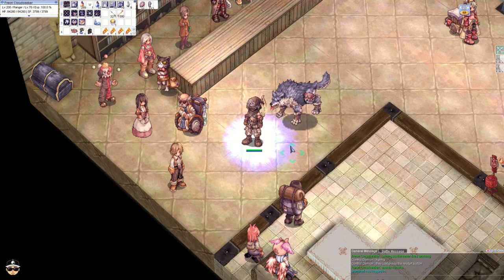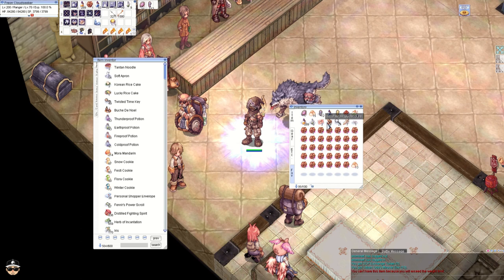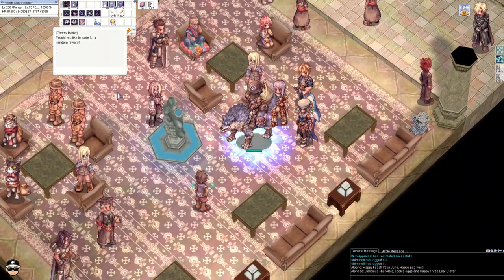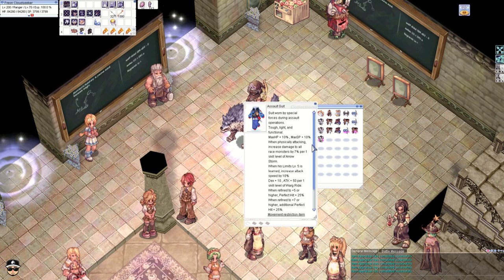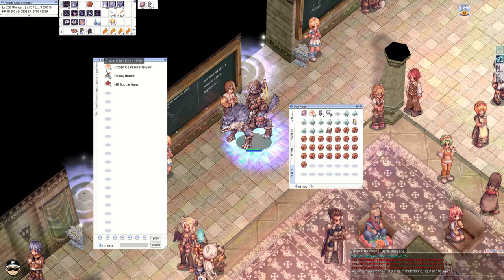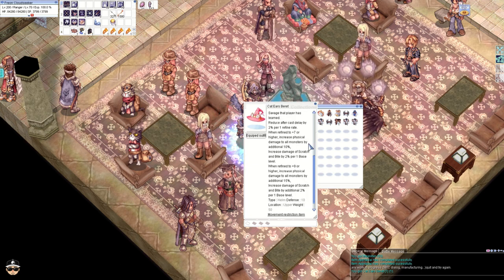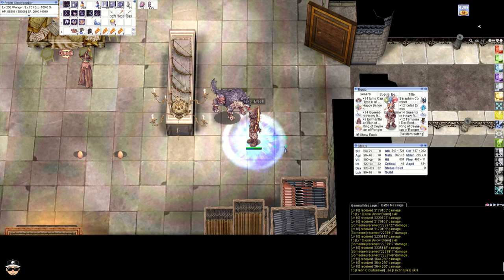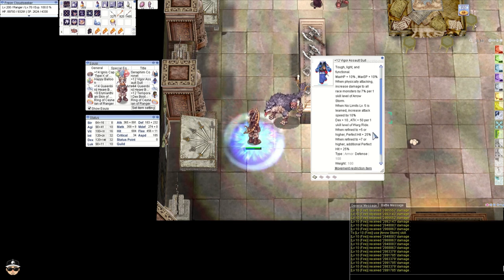iRO Chaos - Opening OCP 47 - Assault Suit Test (2023)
All that spamming in the forums finally paid off. But my excitement was cut short when Assault Suit was nerfed. It no longer had the -0.3s cooldown for Arrow Storm or the 100% FCT reduction for Aimed Bolt. Regardless of the changes, it is what it is and it's better than nothing.